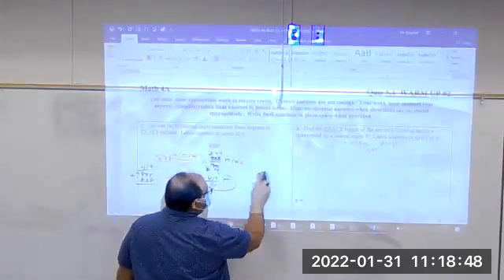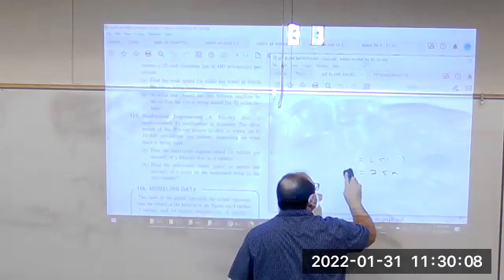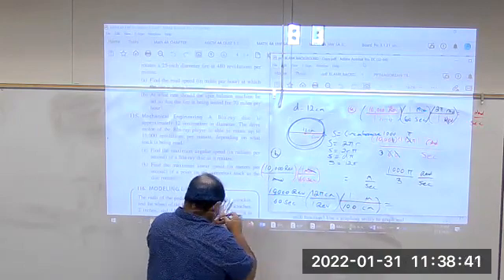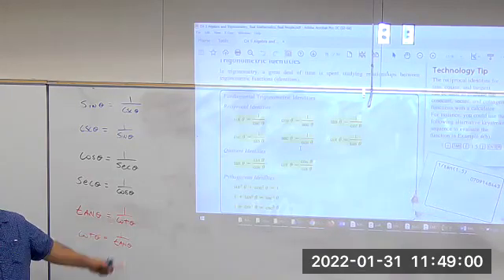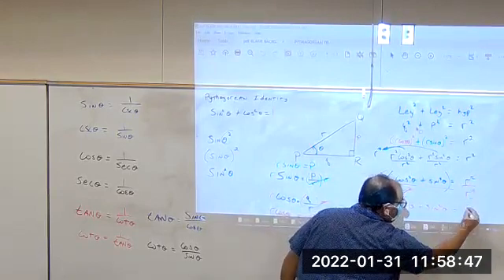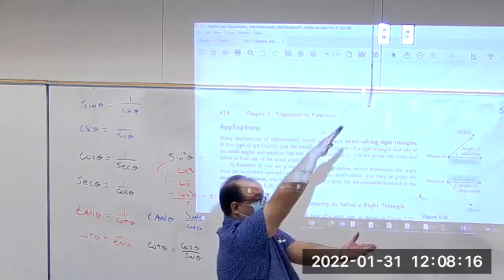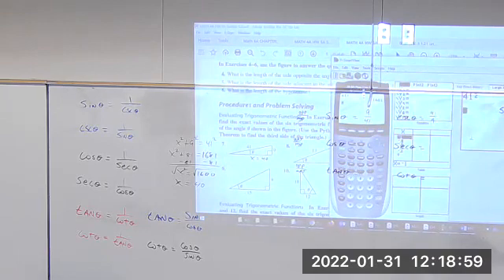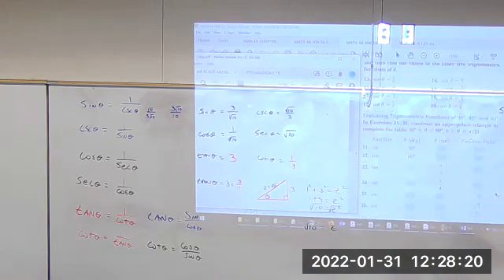1.31.22 Math 4A MW SP22